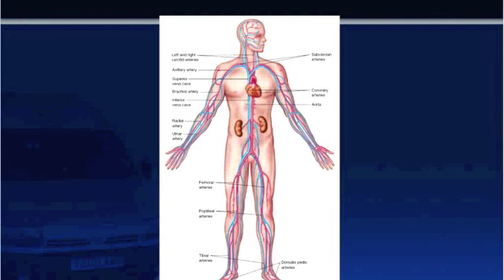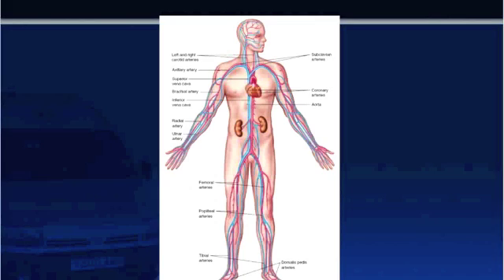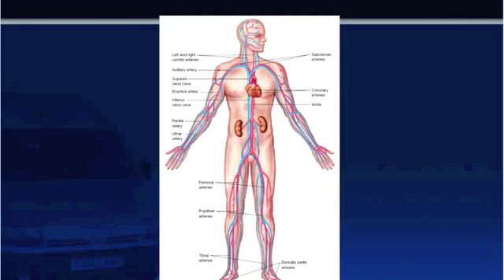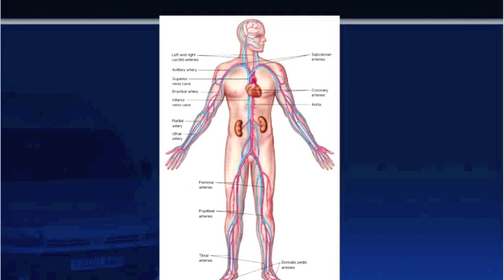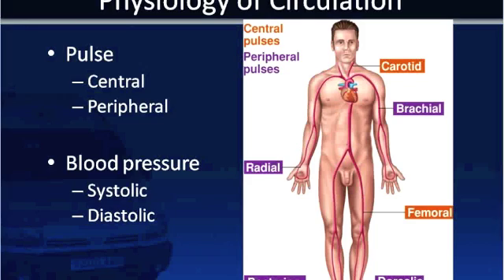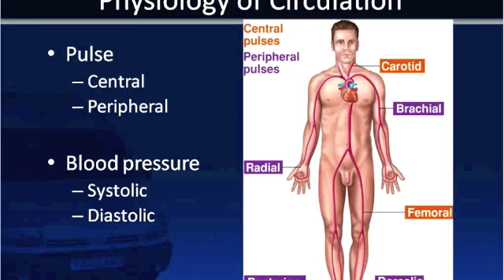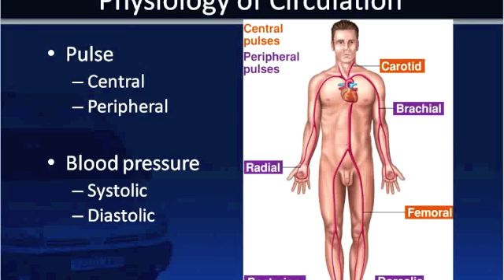Cardiovascular System Part II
AnP-Cardiac